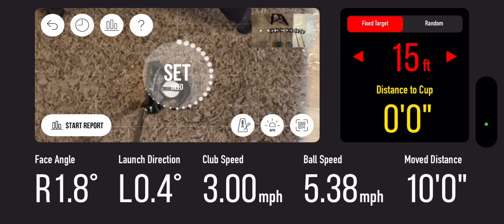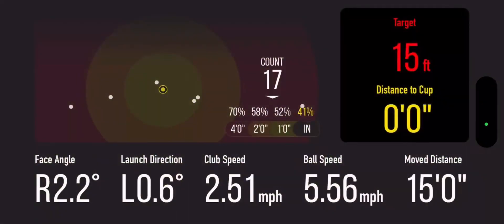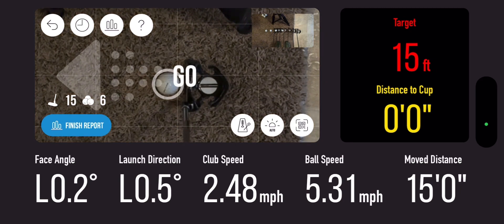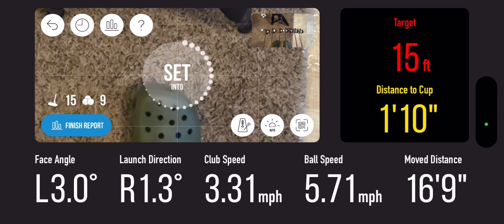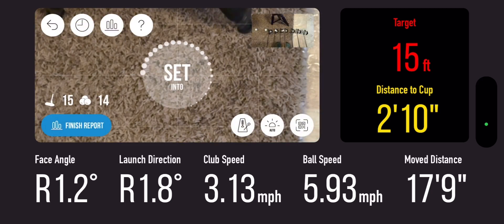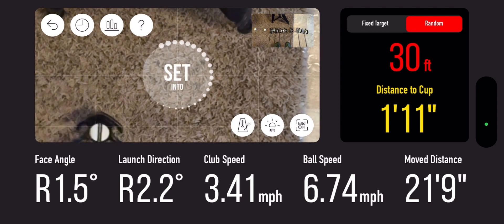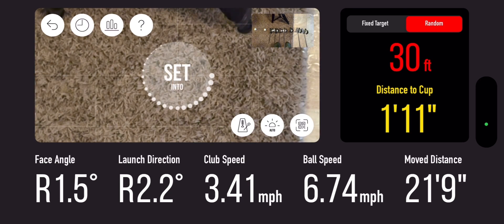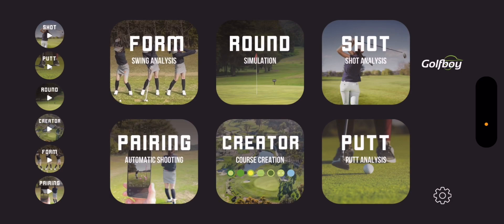GolfBoy IPhone Launch monitor | can this be the next new thing???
We are just putting in this one. More to come.

Golf boy launch monitor.2 free months.

 Remember, Pros don’t practice until they get it right, they practice until they cannot get it wrong!

Now get out there and have fun!

Check it out here: YT channel/ therelaxedmovement